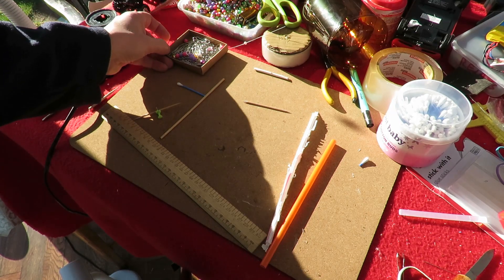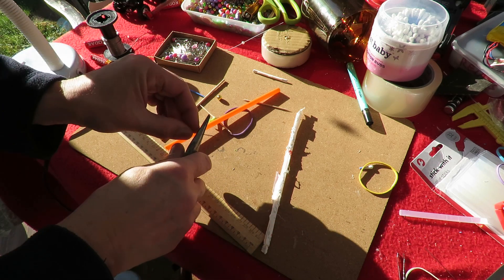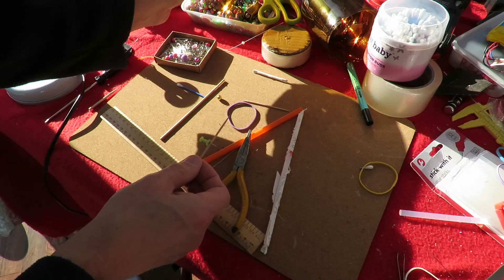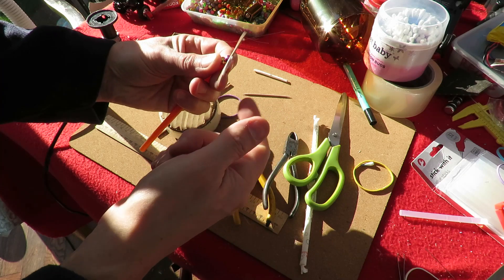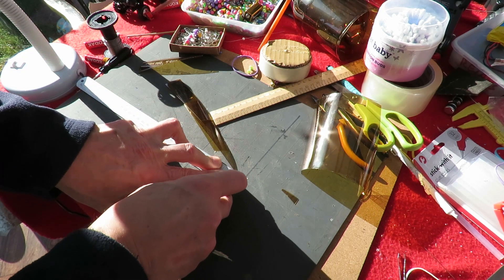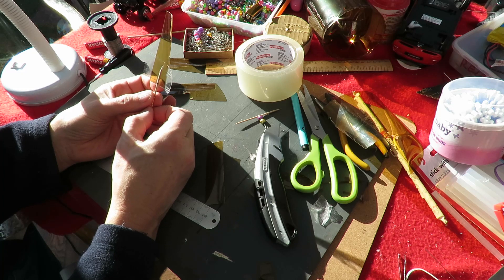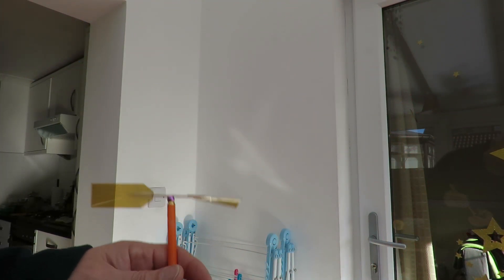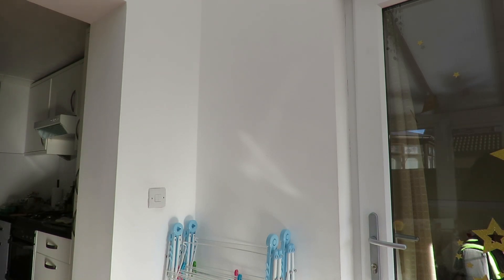Put a rubber band on it #0166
Here is the link to David Vernon Williamson's web page with the helicopter design and build details

Components
Plastic drinking straw
Pop bottle
Plastic beads
Paper clip
Toothpicks
Sticky tape
Rubber bands
Hot glue

Tools
Sharp knife
Scissors